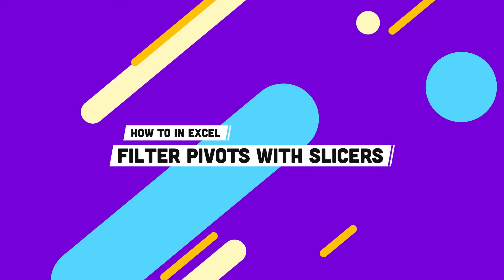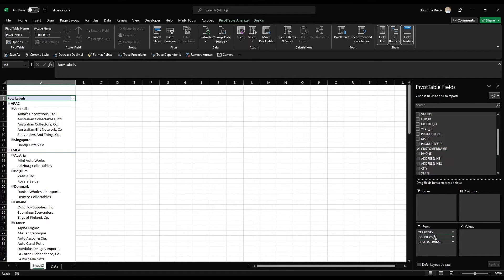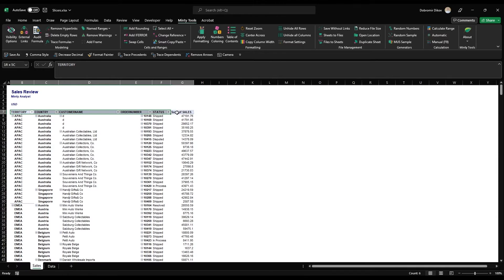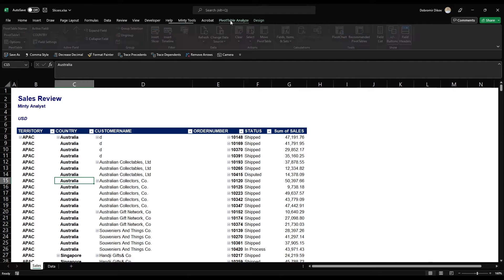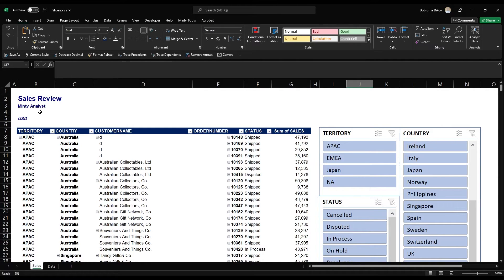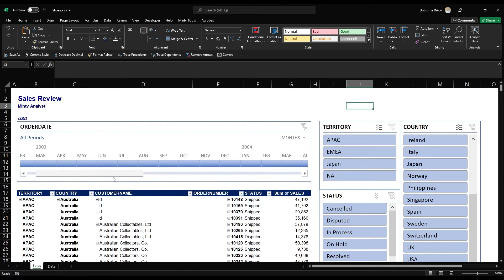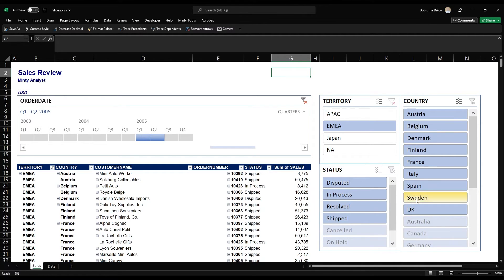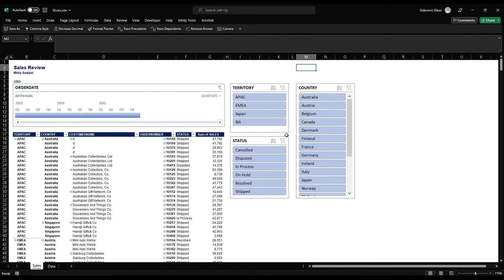Slicers and Pivot Tables: Learn How To Filter Like a Pro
Slicers are a fantastic way to filter pivot tables in Excel. In this video, I'll show you how to use slicers to quickly and easily get the data you need from your pivot table.